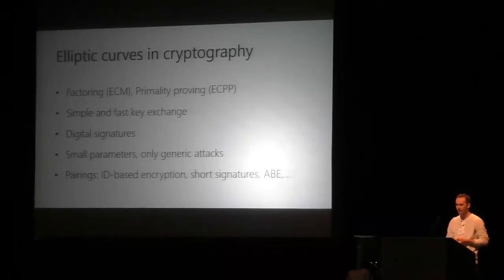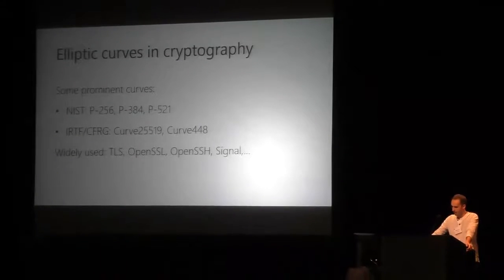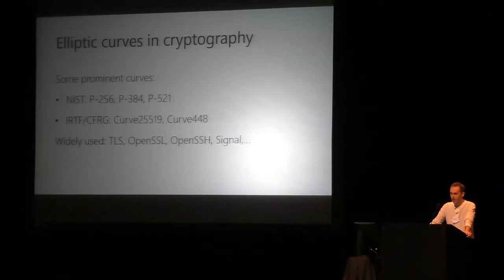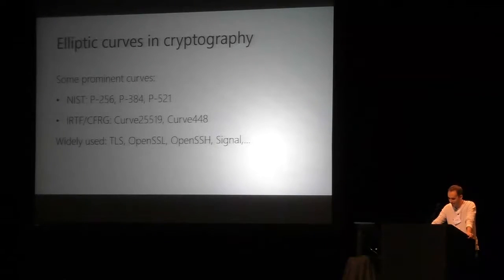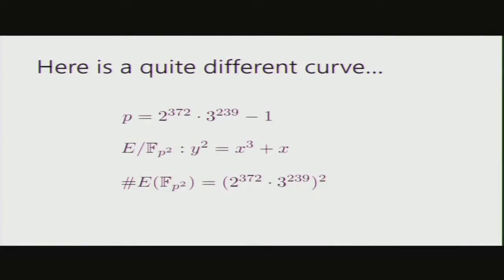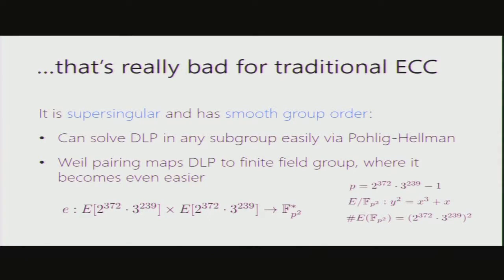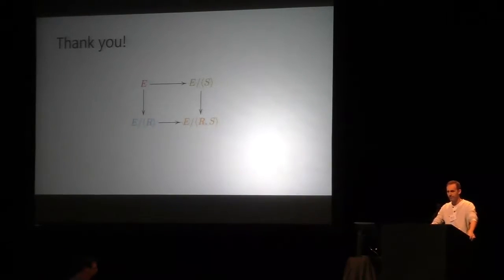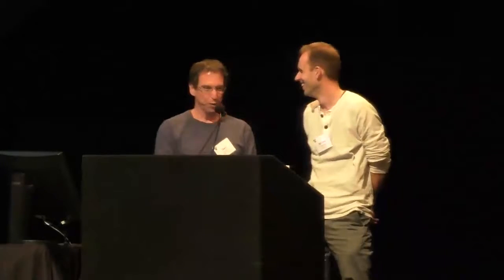Michael Naehrig RWC 2017